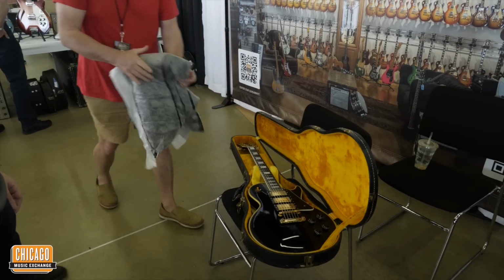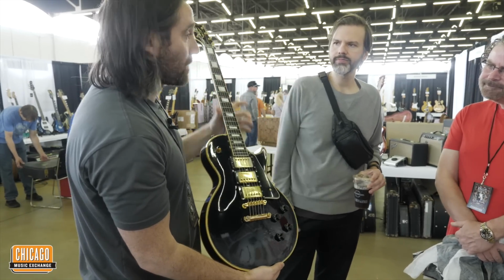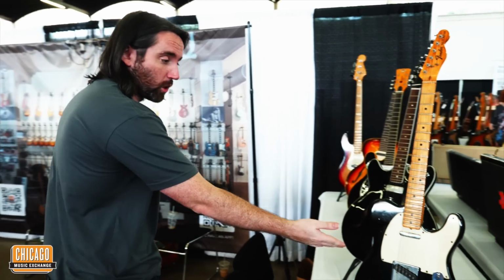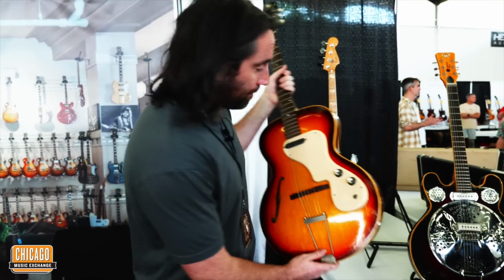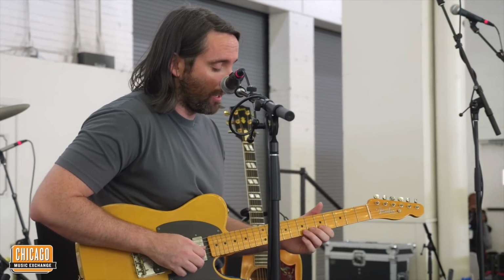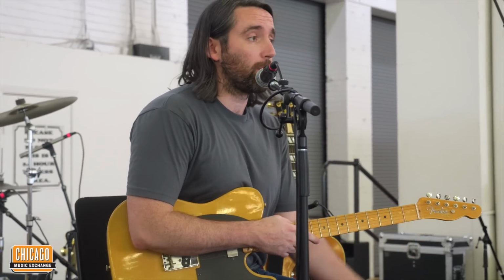Chicago Music Exchange At The Dallas International Guitar Festival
This ThrowbackThursday, we’re recapping this year’s Dallas International Guitar Festival where our CME’s very own vintage and used purchasing team nabbed up a truckload of rare, collectible, player-grade, and just plain awesome instruments! Plus, CME’s Nathaniel Murphy tagged along for more than just a birthday bash at the Medieval Times and an obligatory stop a Buc-ee’s—he also gave his very own guitar clinic at the show and even shared a stage with some of his heroes, including Redd Volkaert and Eric Johnson!